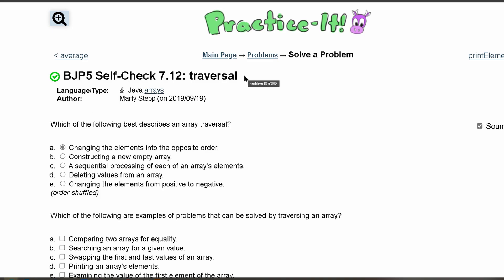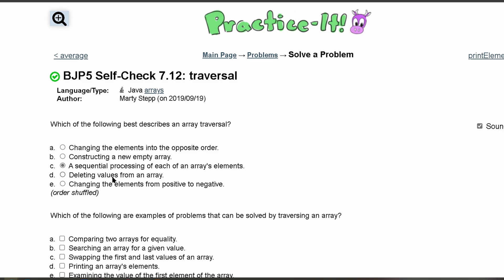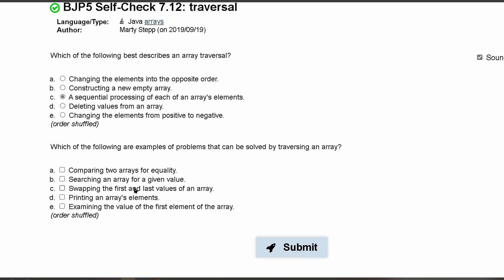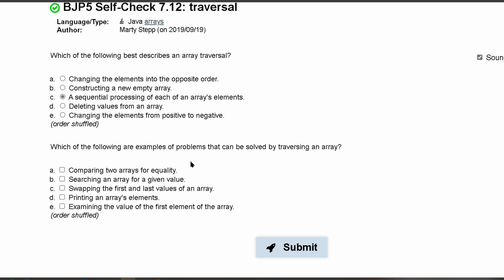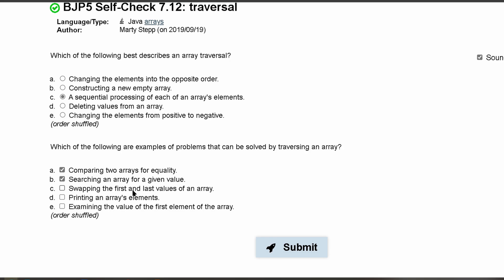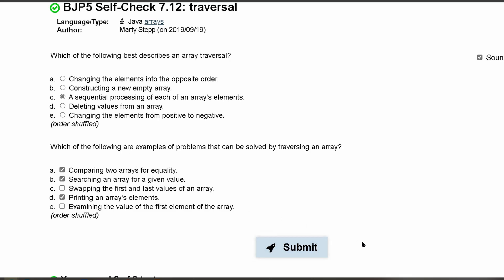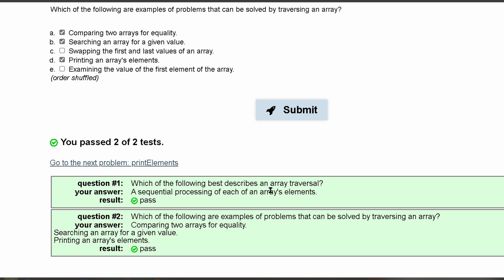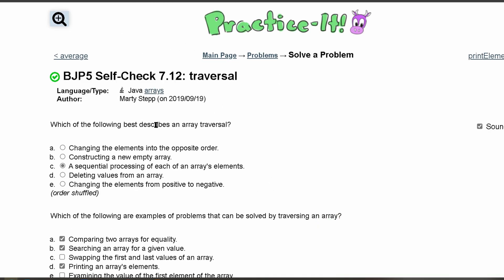Java Practice It | Self-Check 7.12: traversal | arrays, syntax, array basics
Question:

Which of the following best describes an array traversal?
 Changing the elements into the opposite order.
 Constructing a new empty array.
 A sequential processing of each of an array's elements.
 Deleting values from an array.
 Changing the elements from positive to negative.
(order shuffled)
Which of the following are examples of problems that can be solved by traversing an array?
 Comparing two arrays for equality.
 Searching an array for a given value.
 Swapping the first and last values of an array.
 Printing an array's elements.
 Examining the value of the first element of the array.